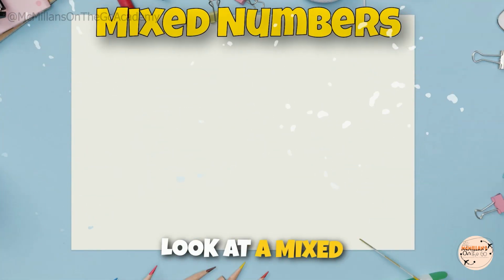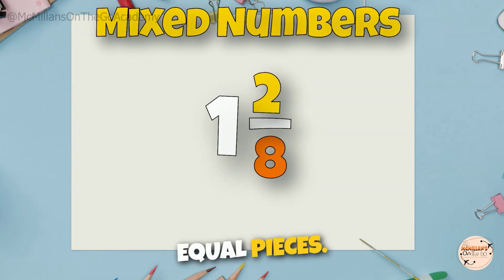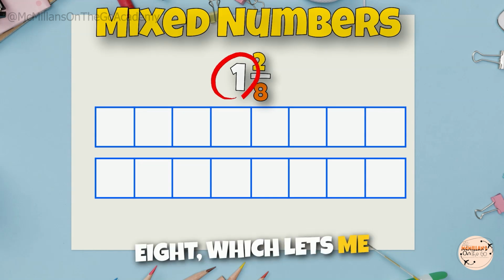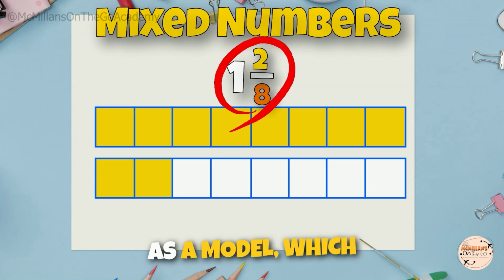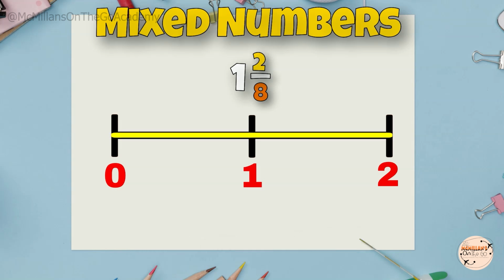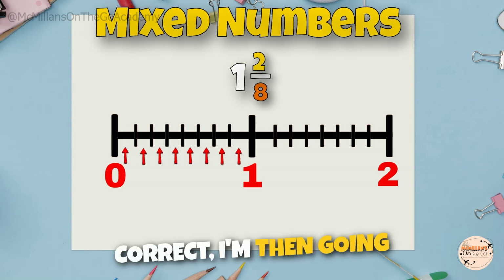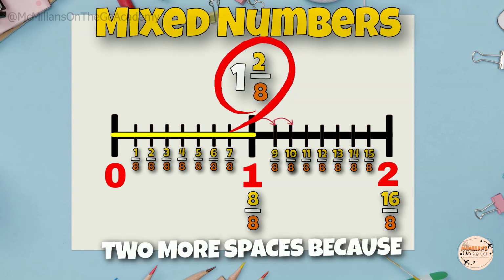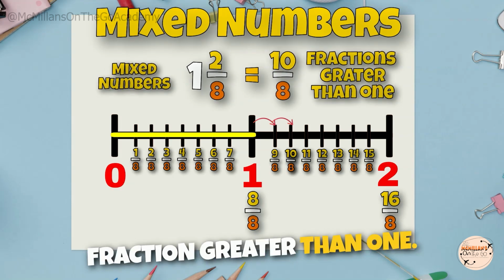How to Model Mixed Numbers on a Number Line (Simple Guide)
Are you ready to master mixed numbers and see exactly how they work? In this video, we dive into the world of fractions greater than one to show you how to model them using shapes and number lines. Learn how to visualize math concepts with ease and confidence! 🌟

In today lesson, we take the mixed number 1 and 2/8 and break it down step by step so you can become a fraction pro. First, you will learn why the denominator is the most important part of your model and why we need to draw multiple shapes when a value is greater than one. We walk through the process of shading whole parts and fractional parts to create a perfect visual representation. 📐

Next, we move the lesson over to the number line. You will see how to divide the space between 0, 1, and 2 into eight equal segments. We also show you how to label your tick marks to ensure your plotting is always accurate. By the end of the video, you will understand the clear connection between mixed numbers and fractions greater than one, discovering how 1 and 2/8 is equivalent to 10/8. These tools will help you visualize and master fractions like a pro! 🧠

CHAPTERS

0:00 Intro to Mixed Numbers
0:18 Modeling Mixed Numbers with Shapes
1:07 Representing Fractions on a Number Line
2:02 Mixed Numbers vs Fractions Greater Than One
2:28 Final Tips and Wrap Up